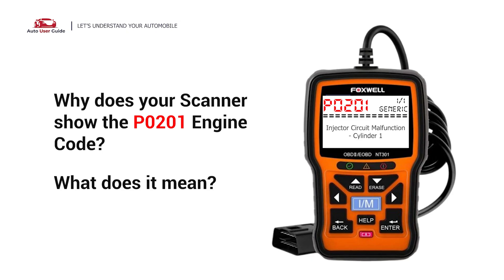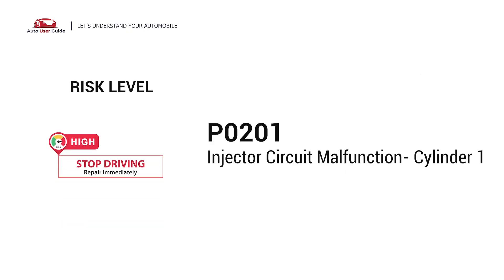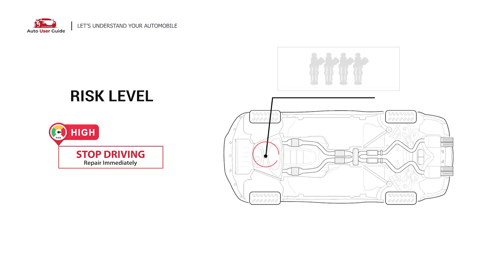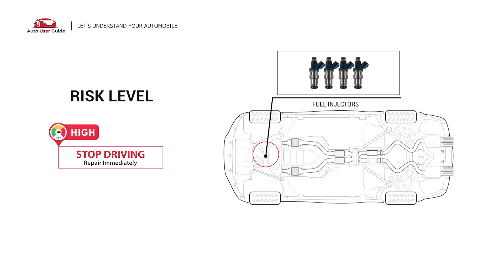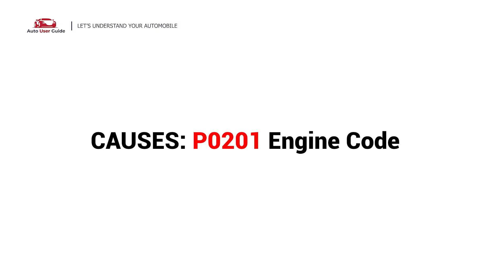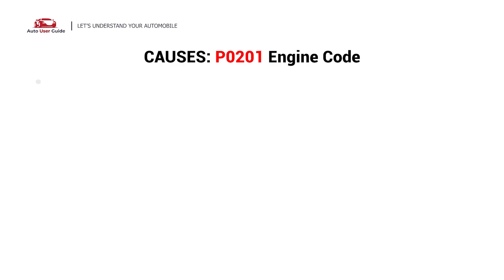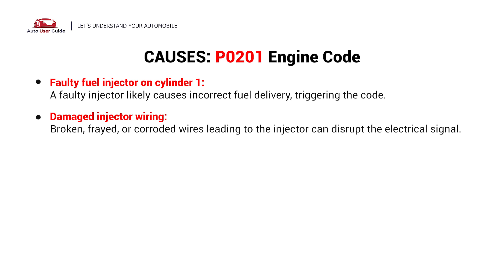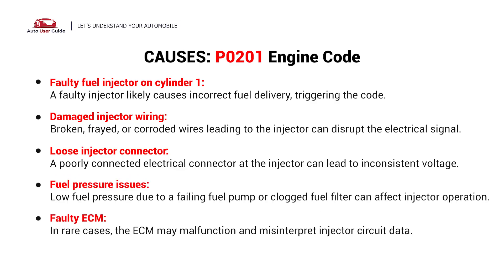What is P0201 : Engine Error Code Causes Explained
🎥 If you've scanned a P0201 engine error code, your fuel injector circuit for Cylinder 1 might be malfunctioning. This can cause engine misfires, poor fuel efficiency, and rough idling. 🚗💨

Learn about:
✅ What P0201 means 🔧
✅ Common causes behind this error ⚠️
✅ Symptoms you might notice 🚨
✅ How to diagnose & fix it 🛠️

A faulty fuel injector circuit can affect engine performance and fuel economy. 🚗✨